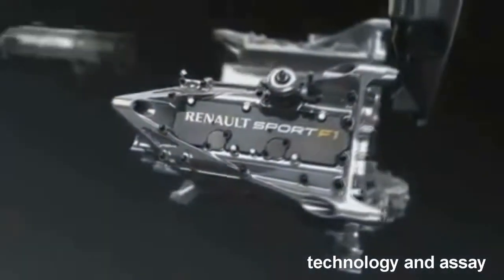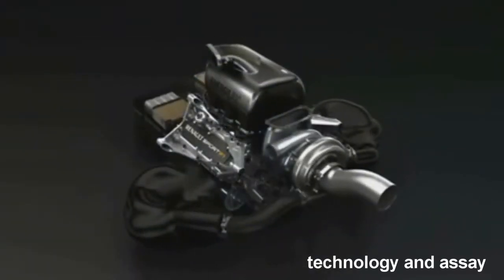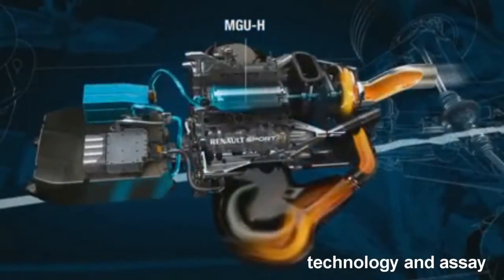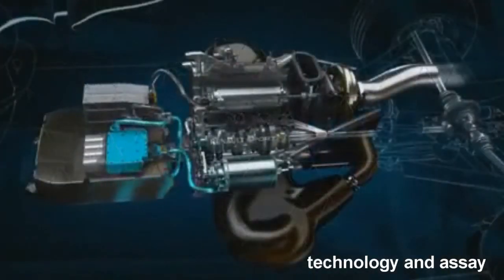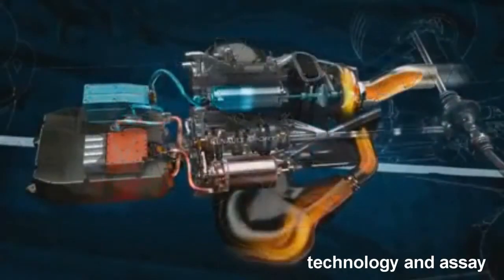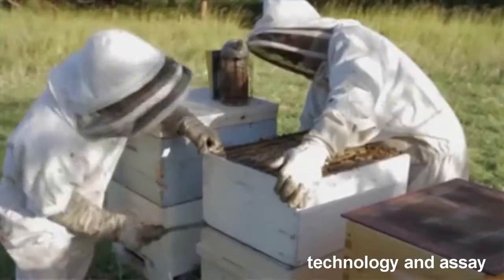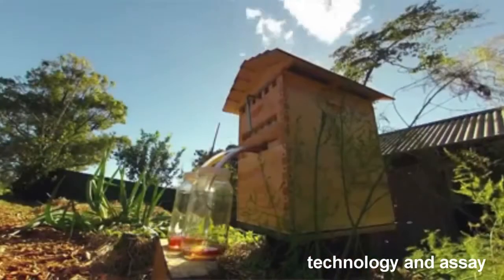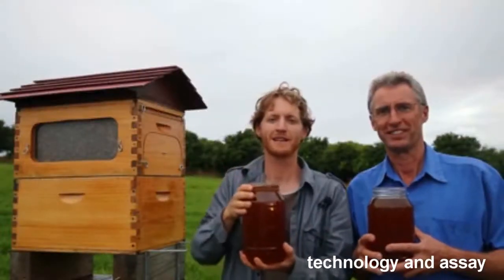Useless but successful machinery and new discoveries-5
technological achievements and details